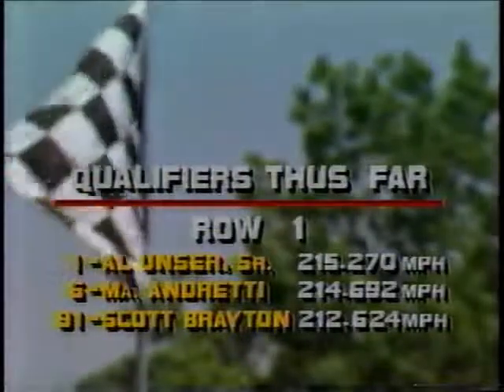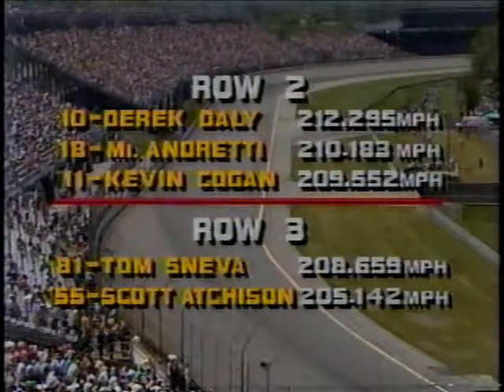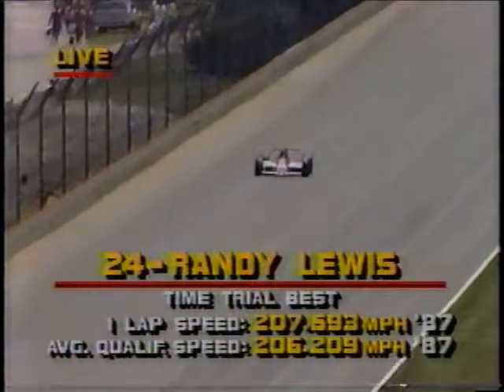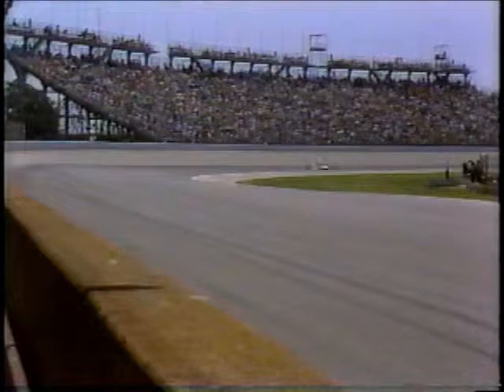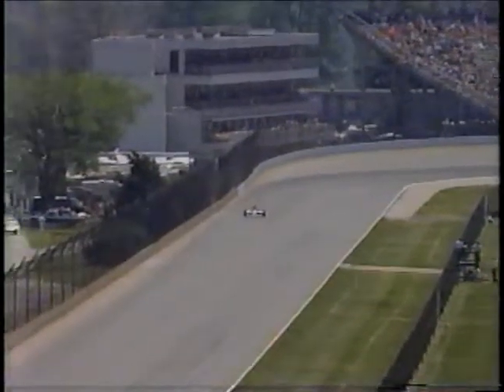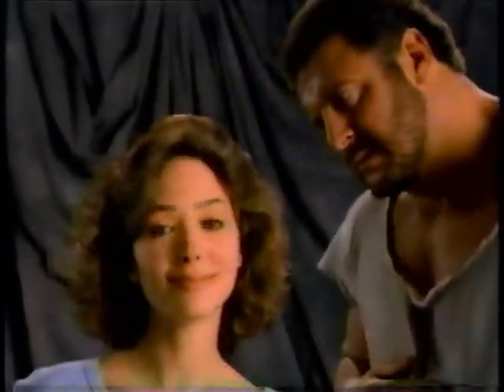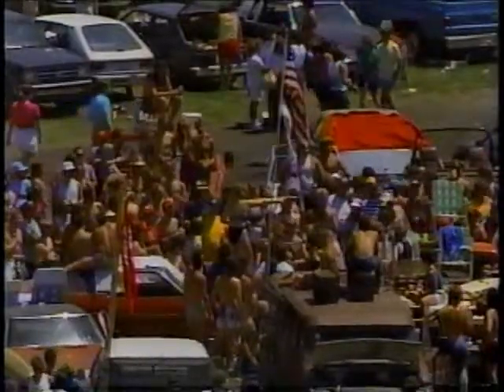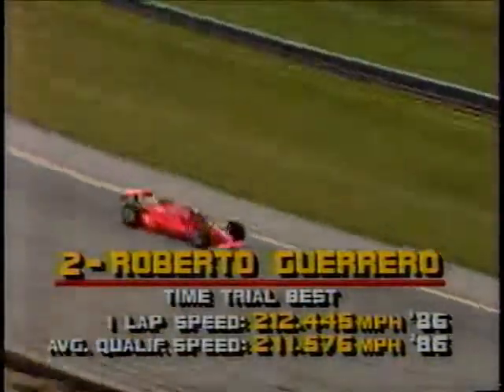1988 Indy 500 Time Trials 6 of 12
More time trials from Pole Day from the 1988 Indy 500 qualifications